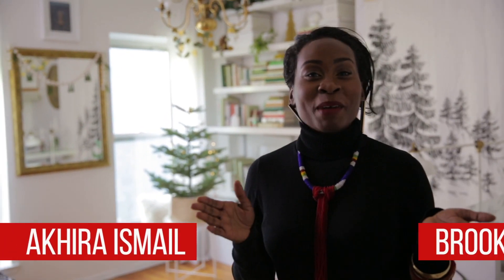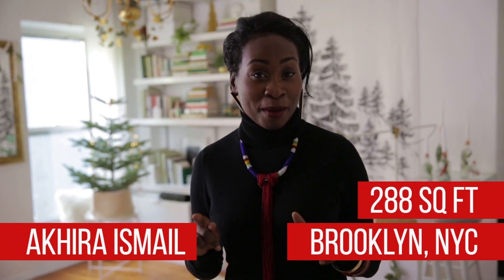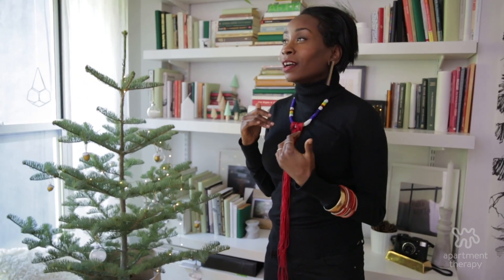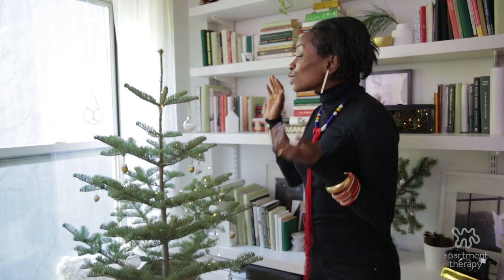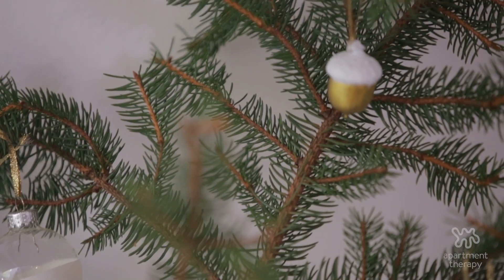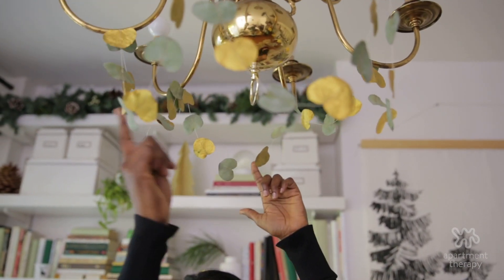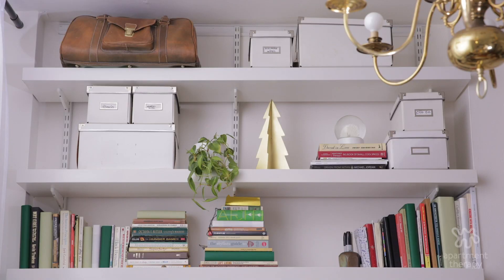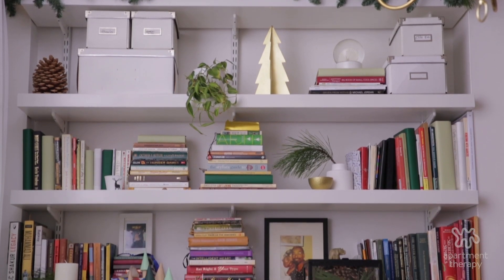Holiday Handbook: Akhira's Holiday House Tour | Apartment Therapy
You may recall touring designer Akhira Ismail's eclectic modern Brooklyn apartment (and her warm and welcoming personality) from her house tour. This winter, we revisited her cozy space to give it a holiday makeover inspired by all things natural, minimalist and Scandi-chic. After draping eucalyptus leaf garlands, decorating a mini 3-foot fir tree, and decking out every last nook and cranny, this 288-square-foot home packs a surprising amount of holiday spirit.

See full post with more tips, links, and resources on the Apartment Therapy

Through a combination of expert advice, shopping guides, and DIY how-to's, it's our mission to show how people are making their own homes more beautiful with unstaged and true-to-life tips and photos for range of budgets. Every day we feature a new House Tour – submitted directly by our readers showing real imagery (i.e. without professional styling and photography) of homes of all sizes and styles built on budgets big and small, to show the way we live today. Capturing the inspiring ideas and solutions in these one-of-a-kind spaces, along with the people and life that takes place within them, we show how our readers can create their favorite looks in their own homes.